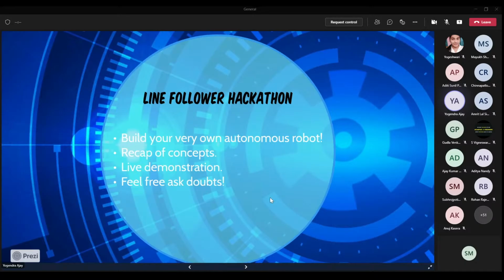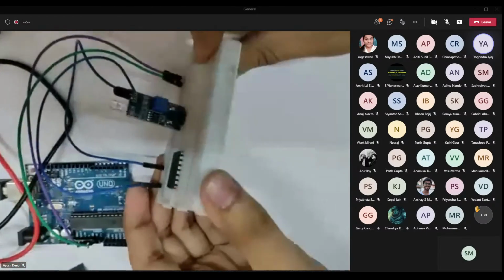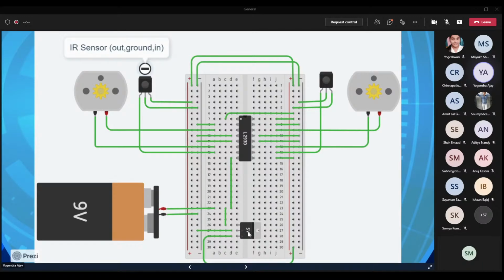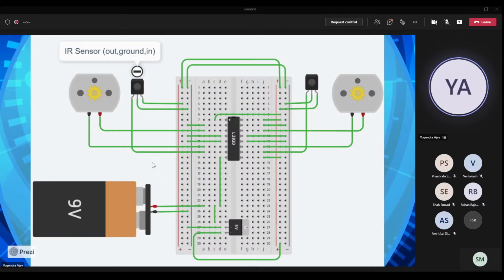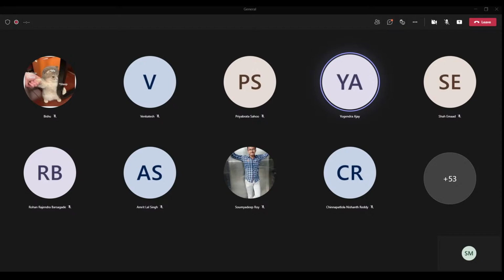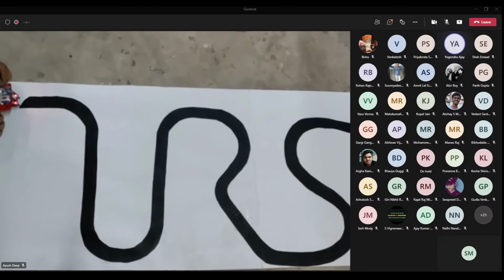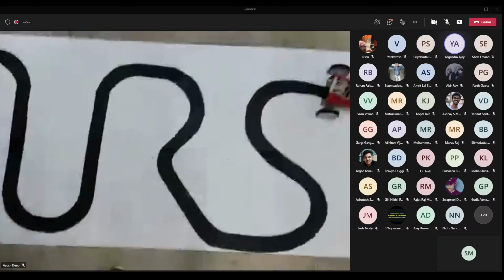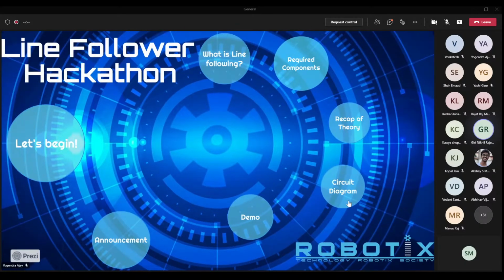Line Follower Hackathon | Technology Robotix Society 2022 | IIT Kharagpur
Brought to you live from Technology Robotix Society Lab, a demonstration and hackathon of the line following bot.